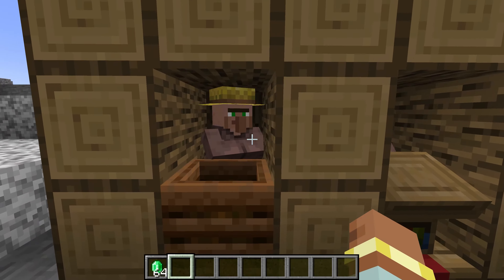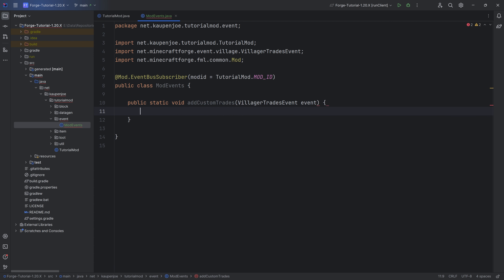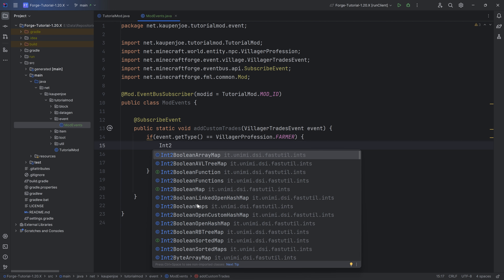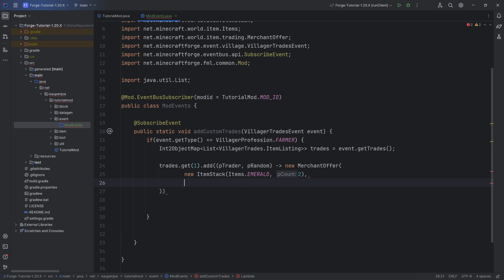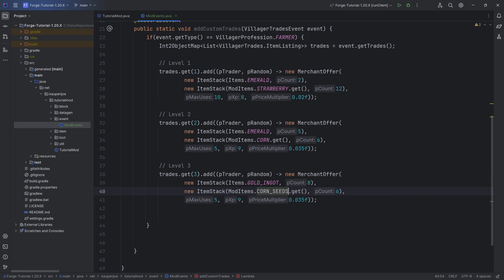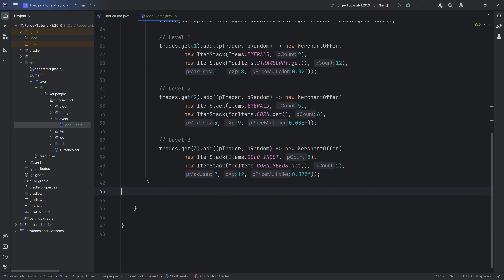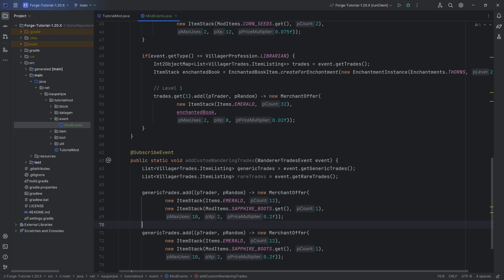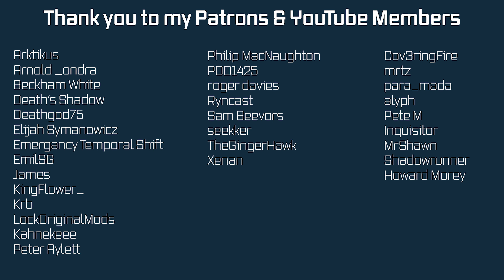Forge Modding Tutorial - Minecraft 1.20: Villager Trades & Wandering Villager Trades | #23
In this Minecraft Modding Tutorial, we are adding custom Trades to Villagers and custom Trades to Wandering Traders.

== ADDITIONAL CREDITS ==